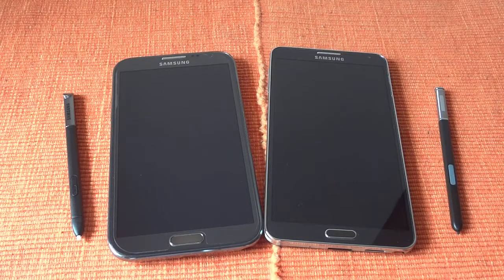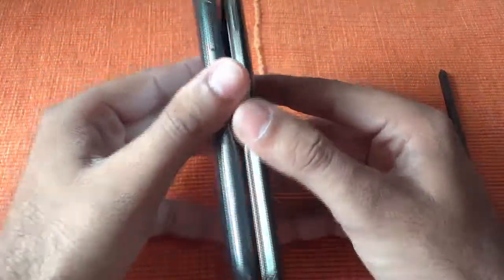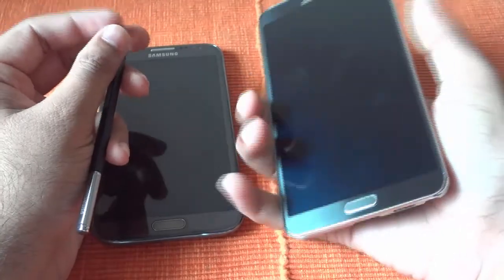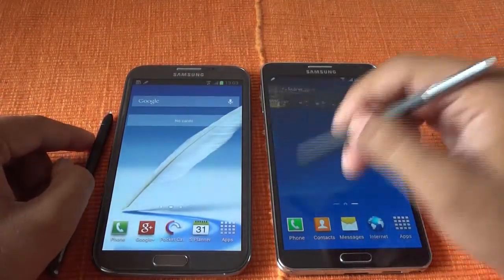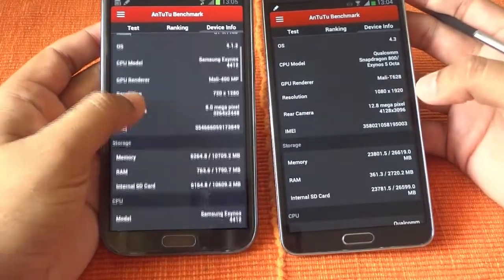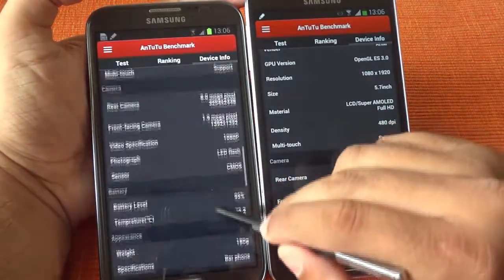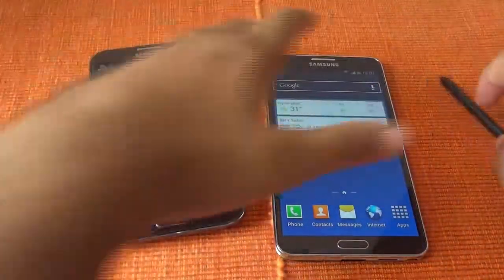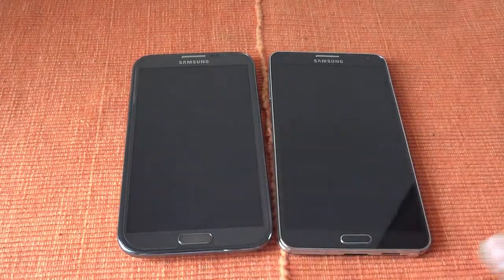Galaxy Note 3 Vs Galaxy Note 2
In this video we have compared Samsung Galaxy Note 3 and last year Galaxy Note 2.

Samsung Galaxy Note 2 has completed one year but still one of the powerful device, let see how it stands in front of Galaxy Note 3.

This video will give you an idea, if its worth the upgrade from Galaxy Note 2 to Galaxy Note 3.